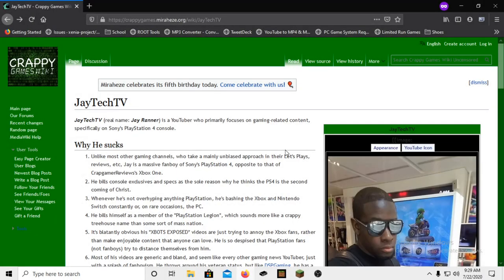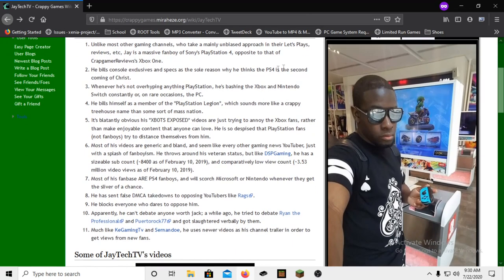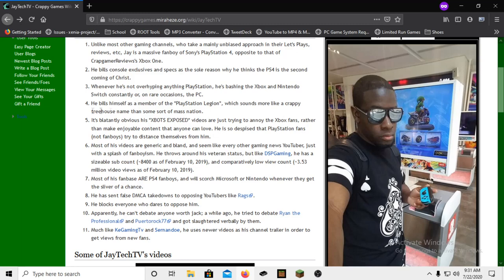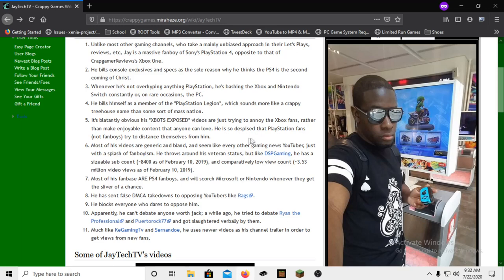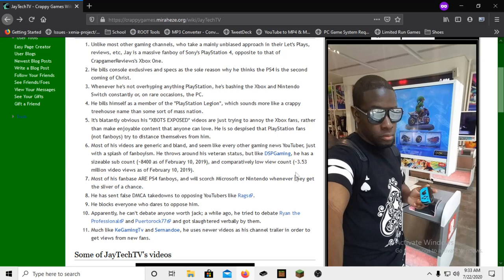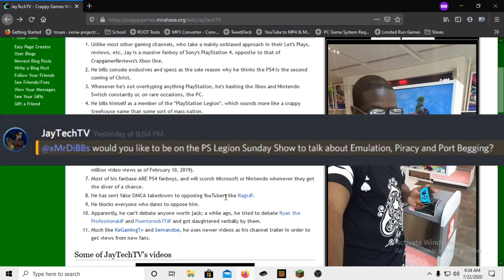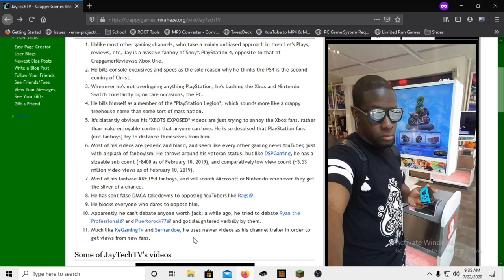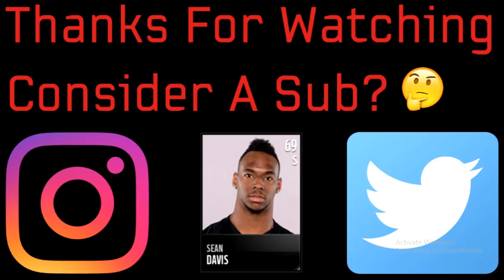PlayStation Legions #1 Idiot and his very own wiki.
Yep A Video About This GUY... Again.

*VIDEO IS NOT MONETIZED*

Call me Dr. Disrespect except I didn't get banned but I made a return.

F-Zero Mute City Theme

Micropenis by @yummybubblefreak on TikTok

Follow My Socialz:
LOL

All Content Used Belongs To Their Respectful Owners.

The material on this site is provided for educational and informational purposes. It is being made available in an effort to advance the understanding of scientific, environmental, economic, social justice and human rights issues etc. It is believed that this constitutes a ‘fair use’ of any such copyrighted material as provided for in section 107 of the US Copyright Law. In accordance with Title 17 U.S.C. Section 107, the material on this site is distributed without profit to those who have an interest in using the included information for research and educational purposes. The information on this site does not constitute legal or technical advice.